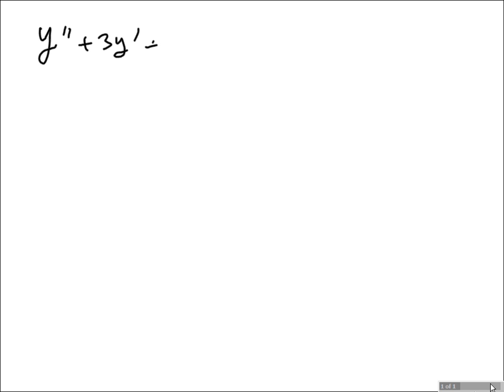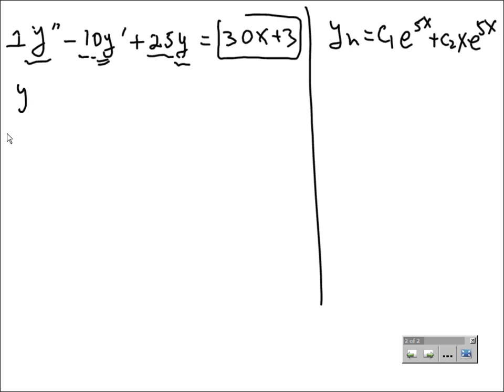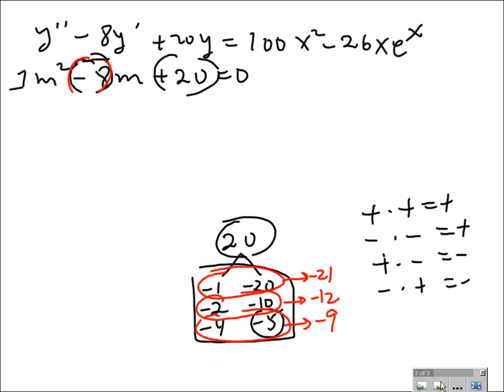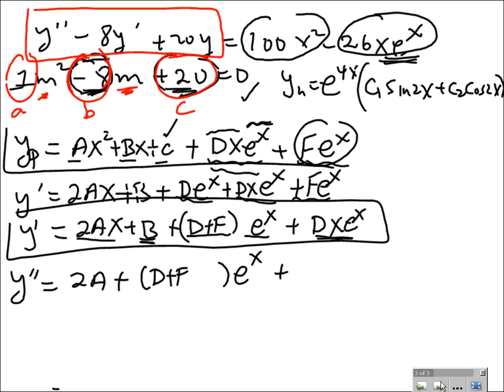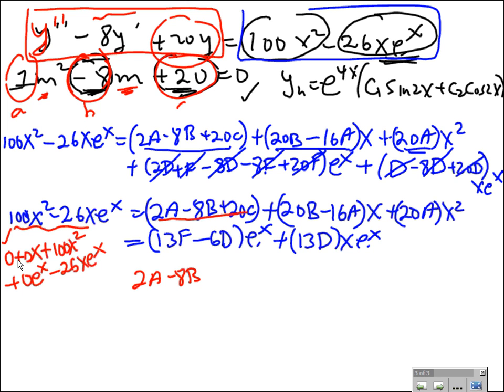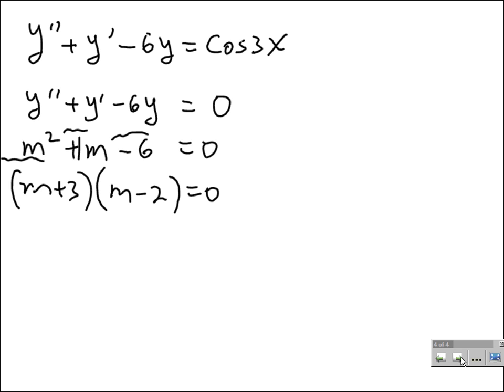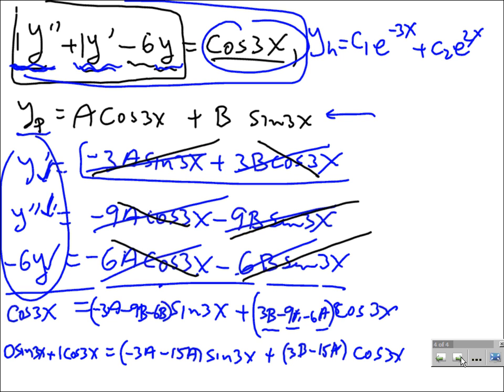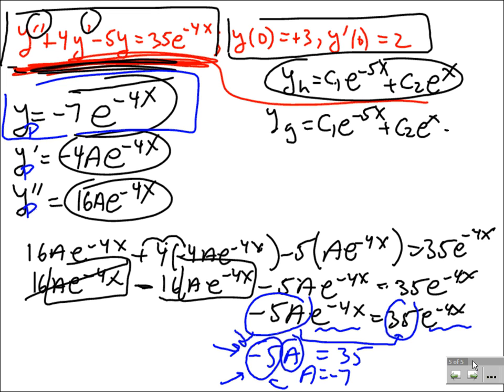Undetermined Coefficients Superposition Approach by Free Academy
Undetermined Coefficients Superposition Approach by Free Academy is video number 12 in the Differential Equations series.